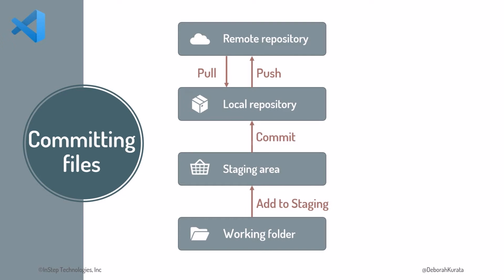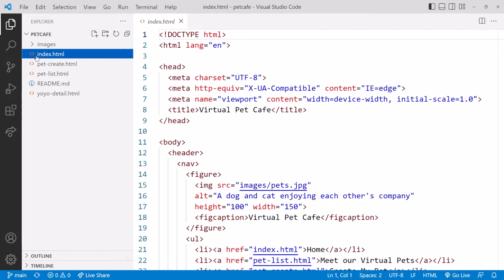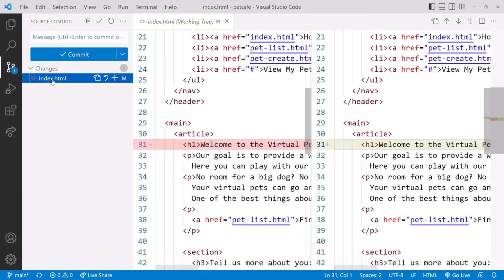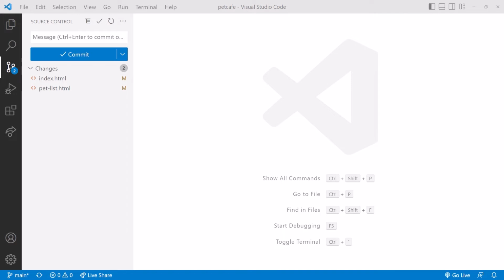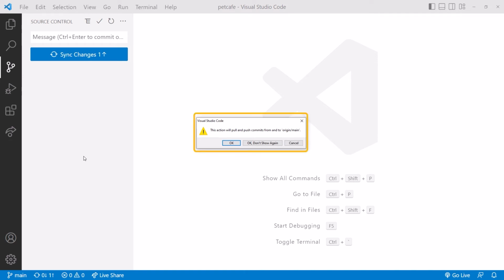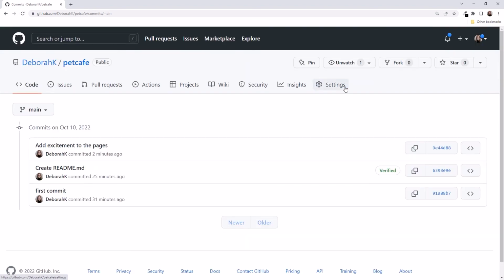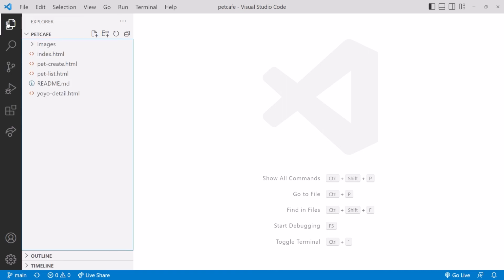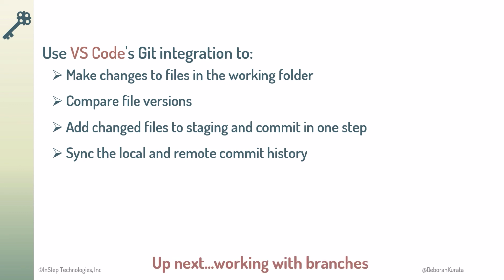Committing and Syncing Files using VS Code (Clip 16): Gentle Introduction to Git and GitHub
Welcome to this comprehensive guide on committing and syncing files using VS Code's git integration! In this tutorial, we'll walk you through the process of staging, committing, pulling, and pushing your changes to GitHub directly within Visual Studio Code, making version control effortless.

Whether you're new to Git or seeking a user-friendly method to commit changes, this tutorial is tailored to help you navigate the commit process seamlessly using Visual Studio Code.

In this video, you'll learn:
- Step-by-step instructions on staging and committing changes to your Git repository using VS Code.
- How to push changes to GitHub from within Visual Studio Code's integrated source control.

By the end of this tutorial, you'll have the knowledge and confidence to use Visual Studio Code's integrated features to commit files and track changes efficiently in your projects directly from your code editor.

*Content*
00:00 Review: staging, committing, pulling, and pushing files
00:13 Try it: Use VS Code to commit changes and push to remote (GitHub)
00:24 Ensure Auto Save is checked
00:37 Making a change
01:12 Seeing the change in the Source Control window of VS Code
01:29 Making a second change
01:43 Seeing the change in the Source Control window of VS Code
01:50 Staging and committing changed files
02:28 Syncing changes with remote repository (GitHub)
02:58 Viewing the commit history on GitHub
03:47 Process review
04:10 Key points